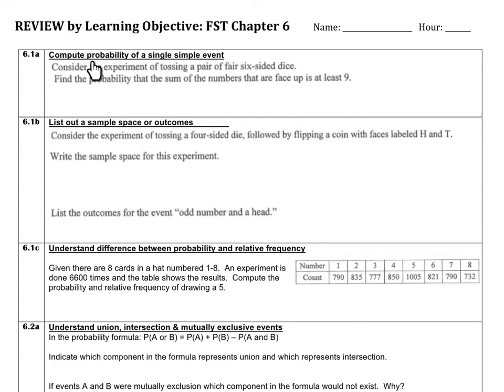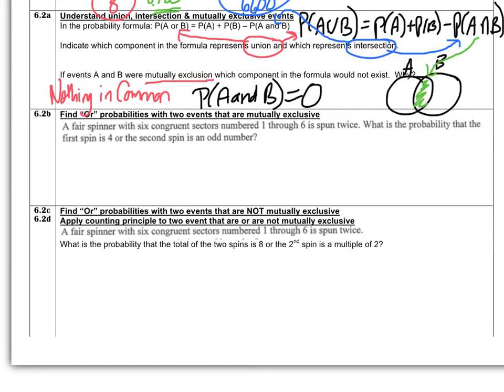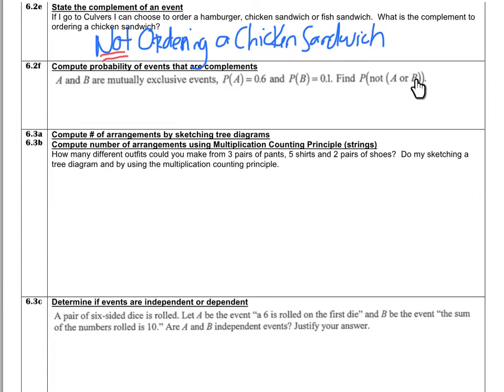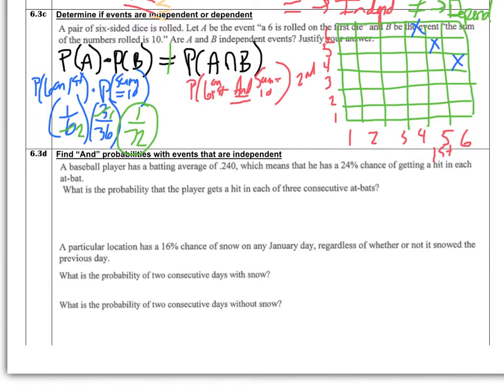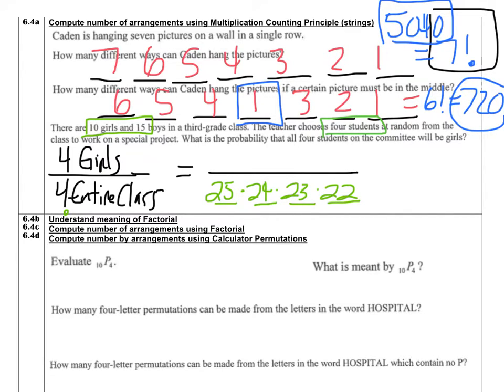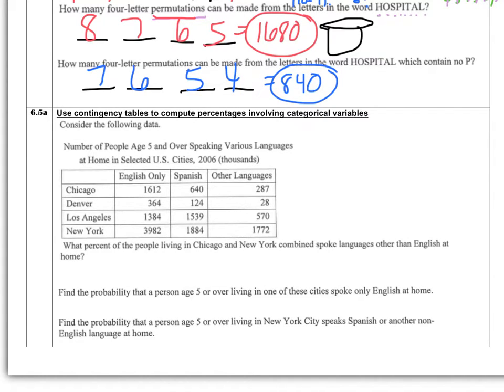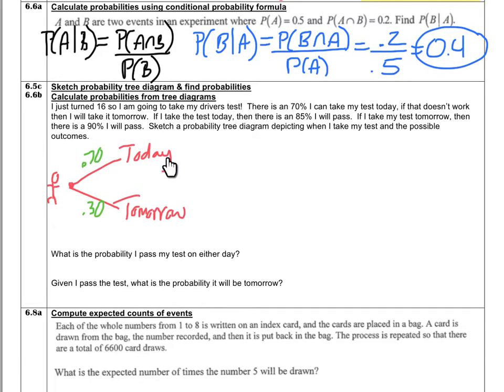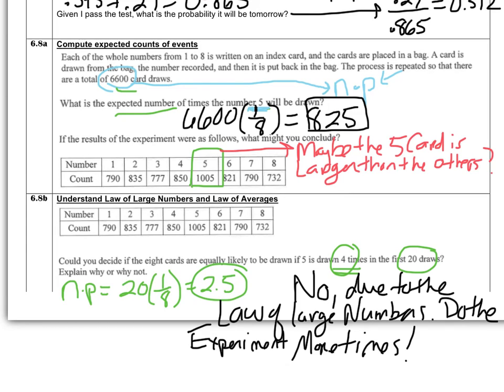SOLUTIONS FST Ch 6 Review